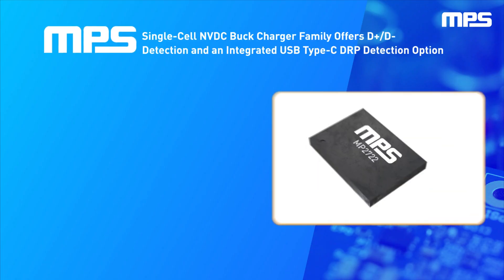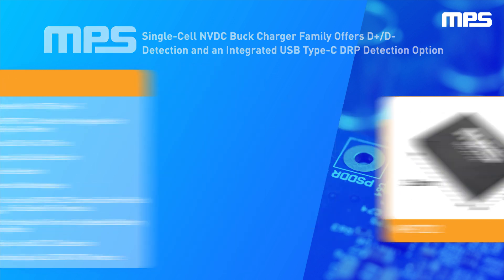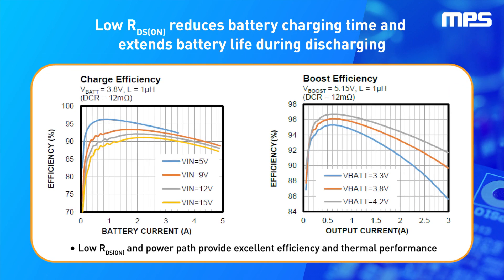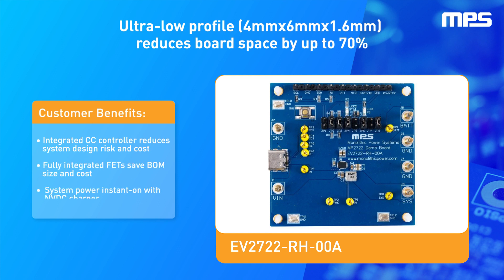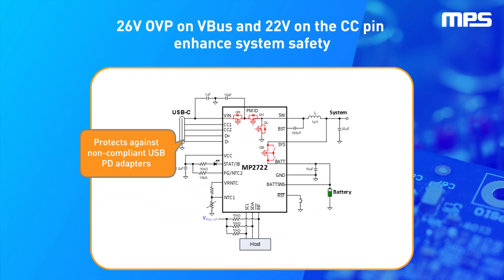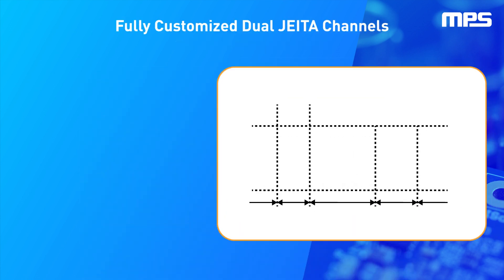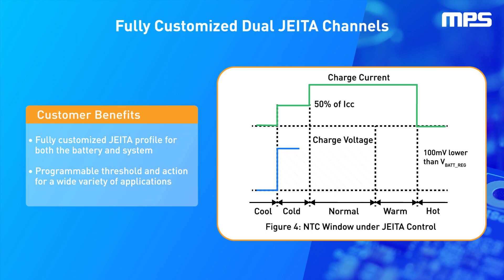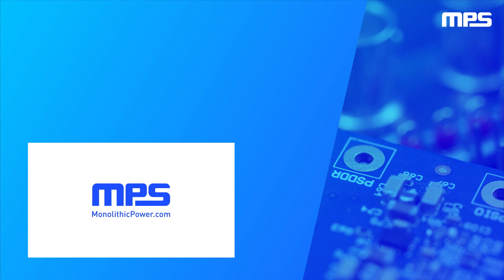5A, Single-Cell NVDC Buck Charger with Integrated USB Type-C DRP Detection: MP2722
Discover the advanced features of the MP2722, a 5A, single-cell NVDC buck charger with integrated USB Type-C DRP detection. This innovative battery management solution offers industry-leading power density, making it well-suited for ≤15W USB devices, Bluetooth headphones, POS terminals, and more. Learn how the narrow-voltage DC (NVDC) power management structure optimizes charging efficiency, reduces battery charge time, and extends battery life. The MP2722 also supports USB Type-C dual-role power (DRP), allowing for seamless bidirectional power management. Watch to find out more.